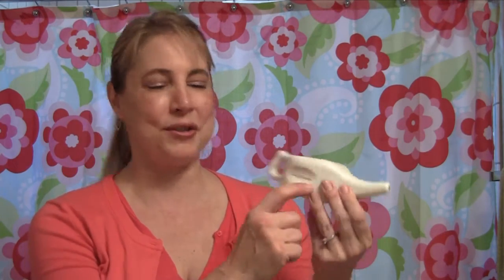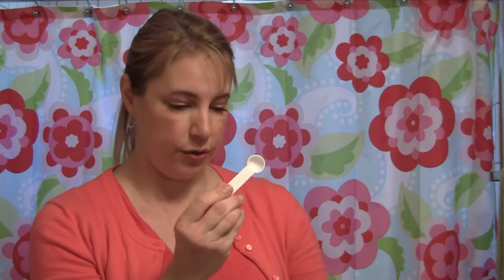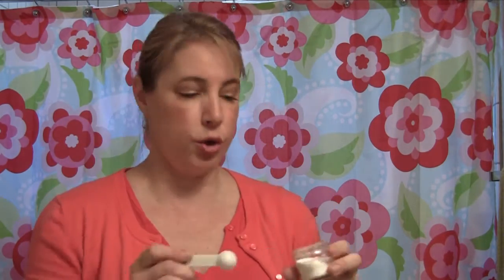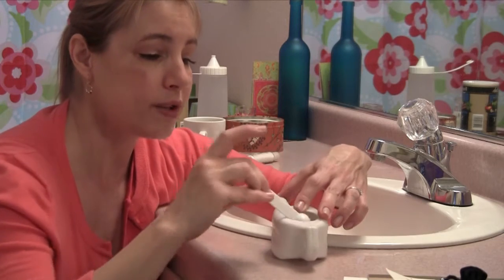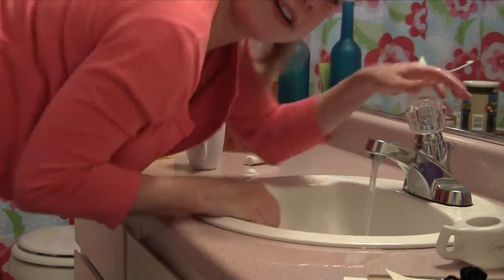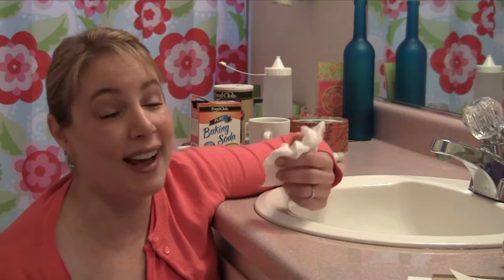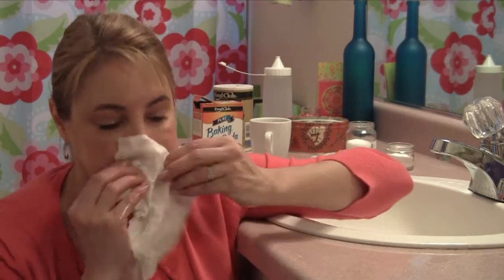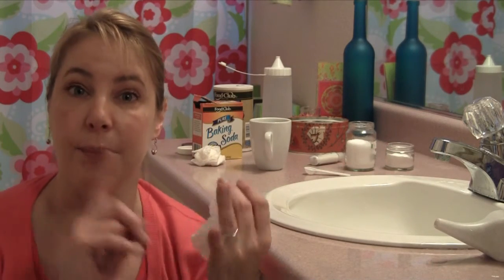Neti Pot 101